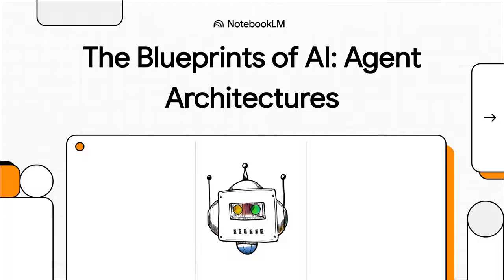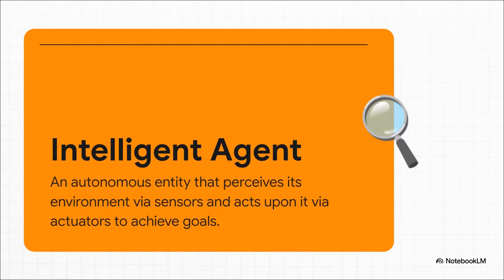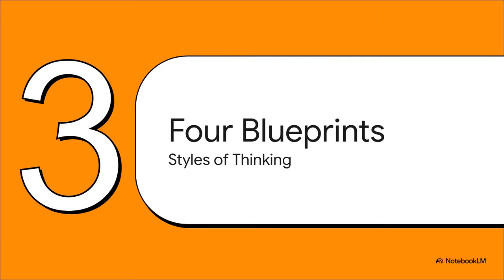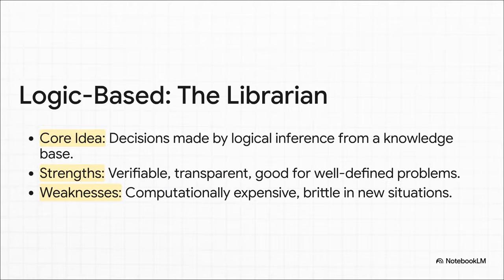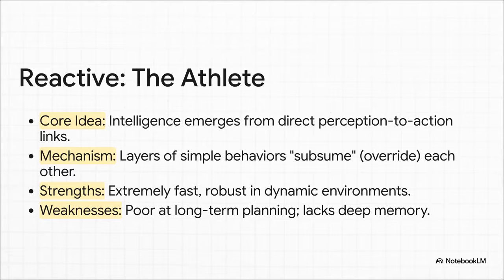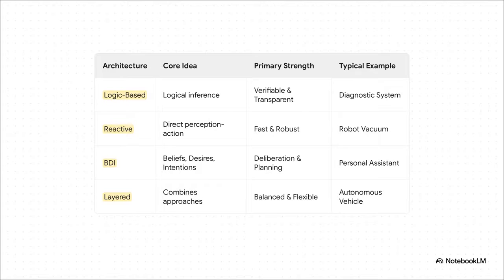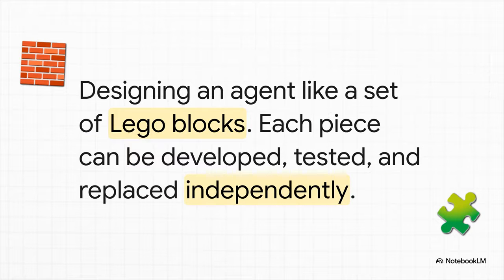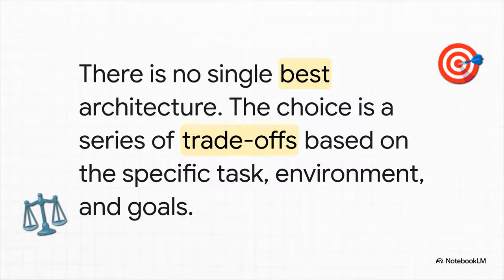What Makes an AI Agent ‘Intelligent’? A Deep Dive into Design and Reasoning (03 AI Agents Business)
These sources collectively provide a comprehensive overview of intelligent agent architectures and design principles in AI. They define an intelligent agent as an autonomous entity that perceives and acts to achieve goals, highlighting how the agent concept simplifies AI design by offering an abstraction layer. The texts explore major architectural paradigms such as logic-based, reactive, and Belief-Desire-Intention (BDI), explaining their core ideas and contrasting them with layered (hybrid) architectures that combine elements. Furthermore, they emphasize the critical importance of principles like modularity, scalability, robustness, adaptability, and explainability for building effective real-world agents, and discuss the utility of frameworks like PEAS and simulations in the design process.
Support us:
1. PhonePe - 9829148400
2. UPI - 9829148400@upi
(Your contribution are eligible for upto 50% tax benefit under section 80G as SHRI VAIDIC SWASTI PANTHA NYAS is registered as NON PROFIT ORGANIZATION. )

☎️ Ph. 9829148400